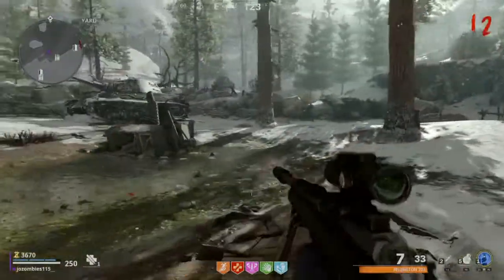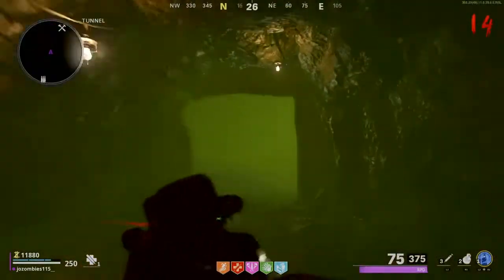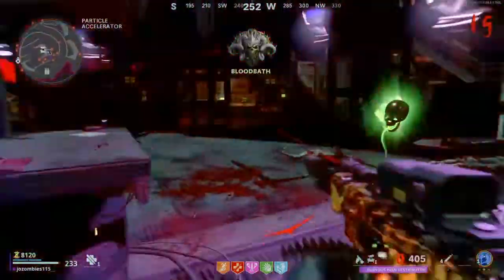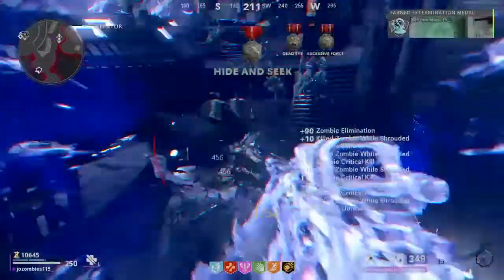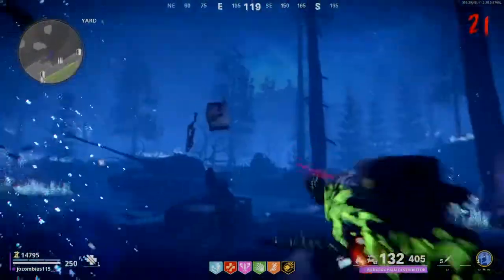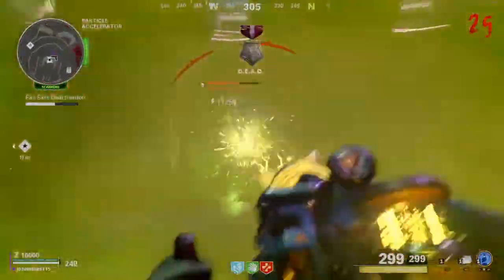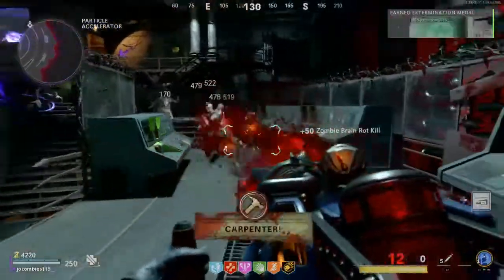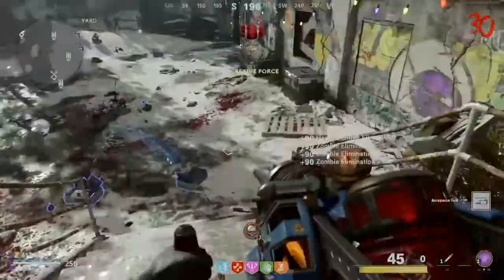Die Maschine Pros and Cons Map Review!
What's he doing? he is beginning to believe.

I almost thought zombies would never be good again, but this map is actually pretty solid, find out why by watching.